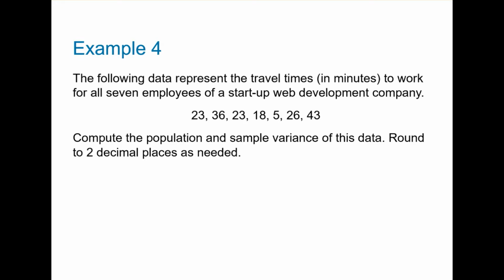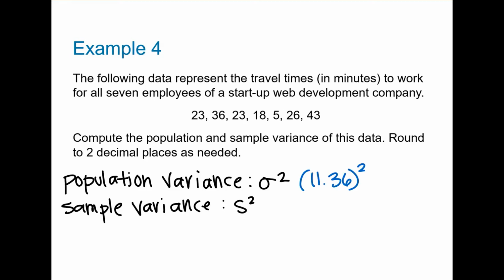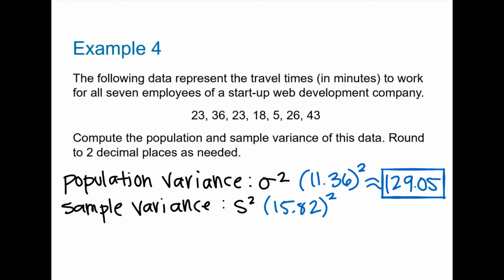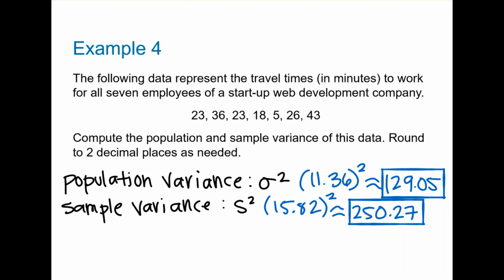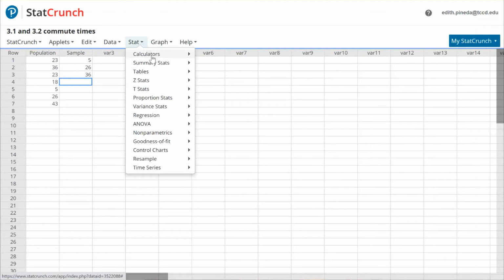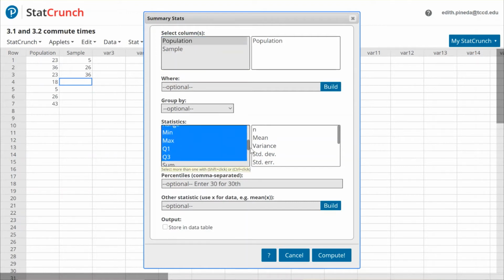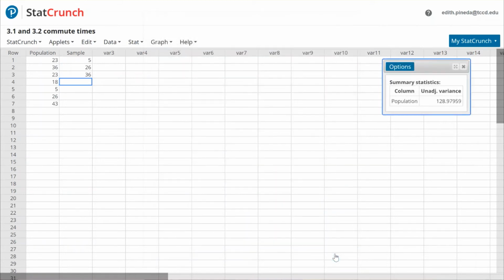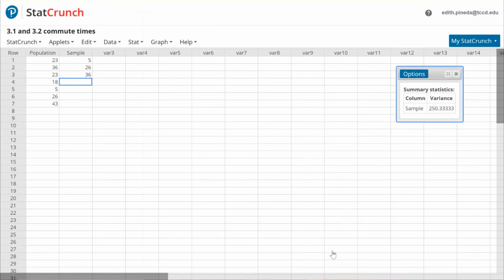3.2 ex 4